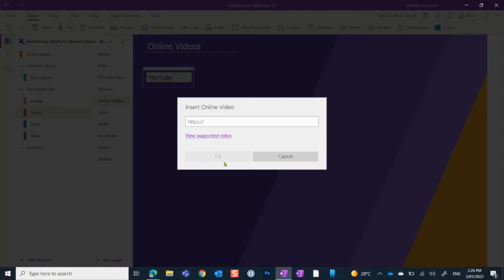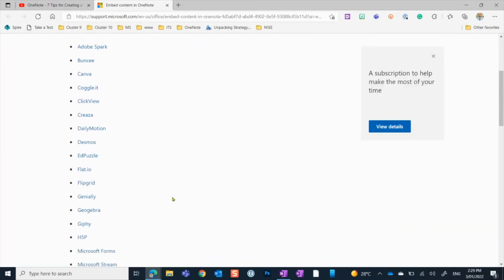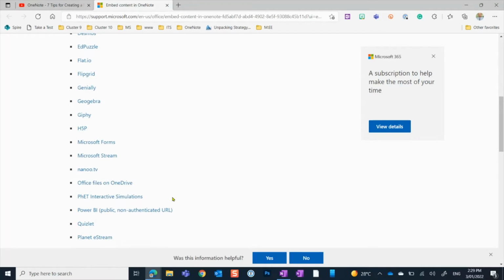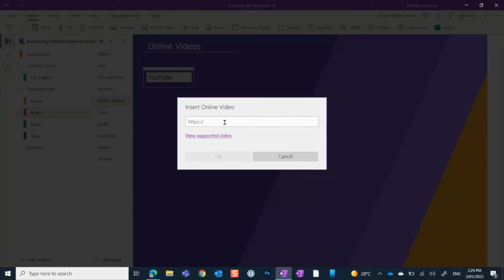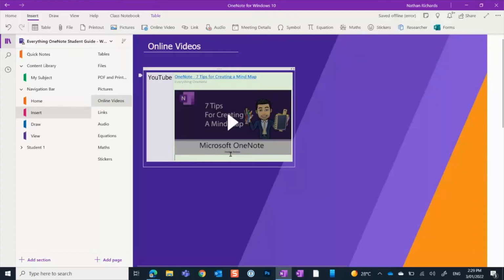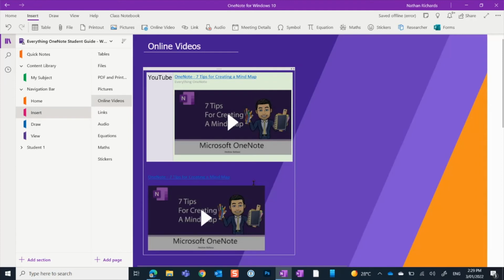Class Notebook for Students - Online Videos on Windows 10